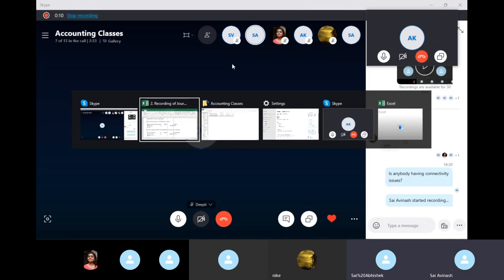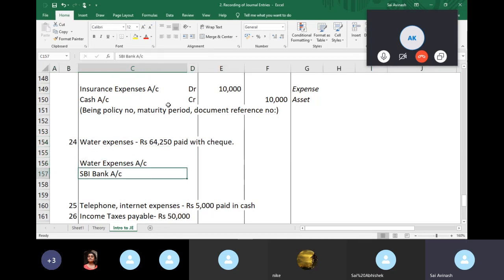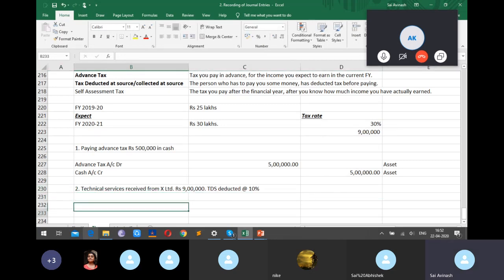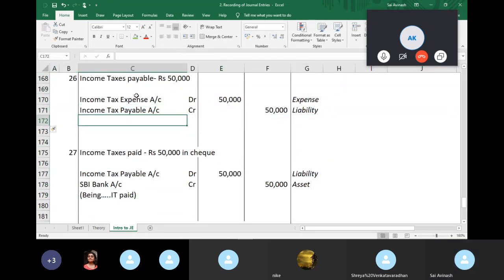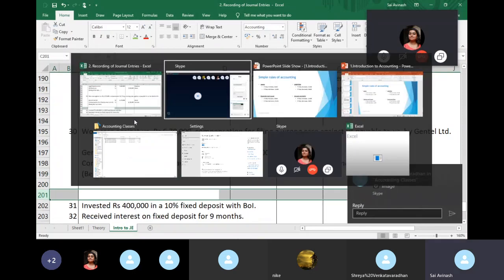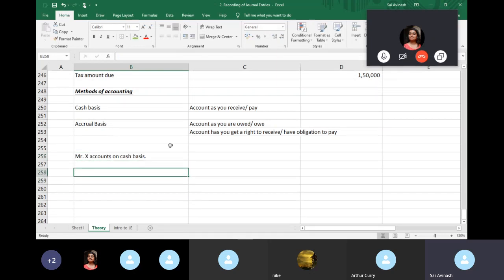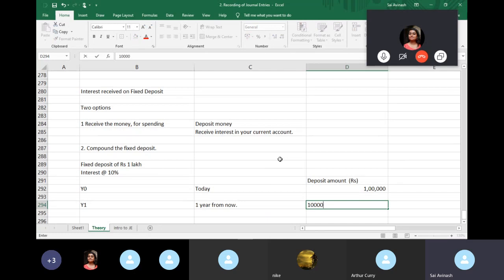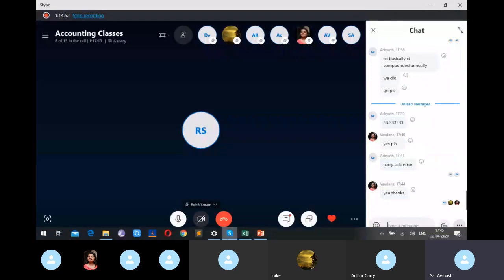3 Recording of Journal Entries - Part 2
3  Recording of Journal Entries   Part 2